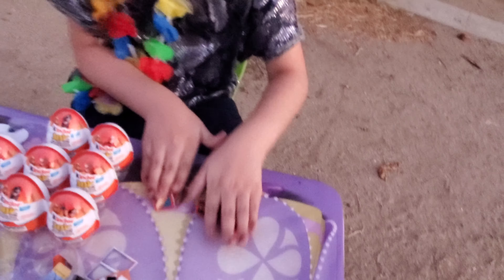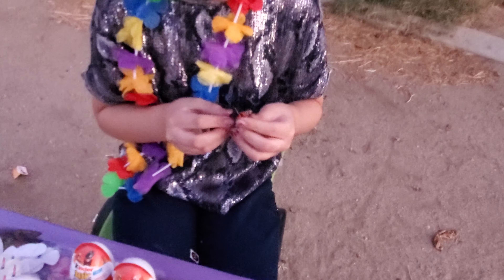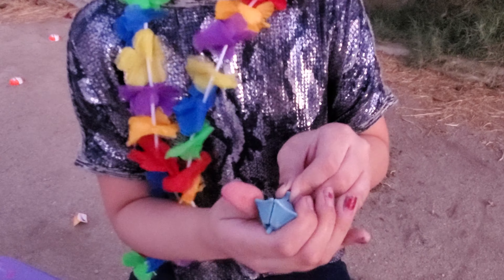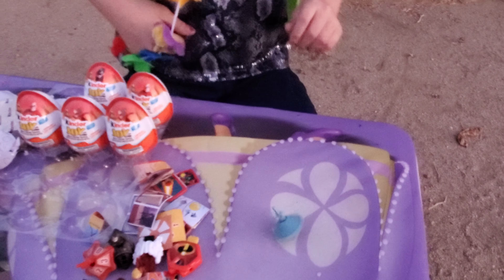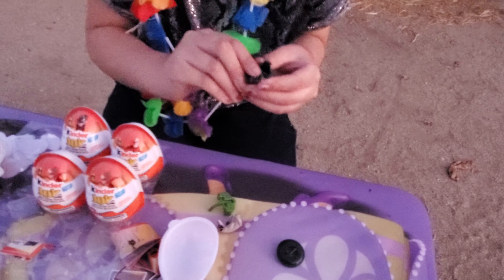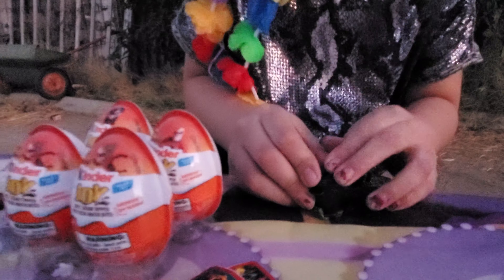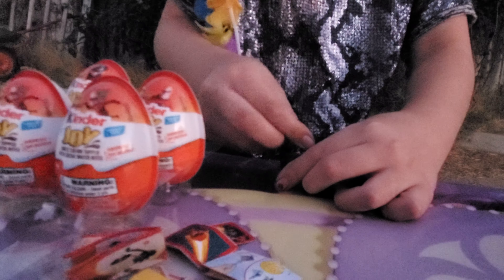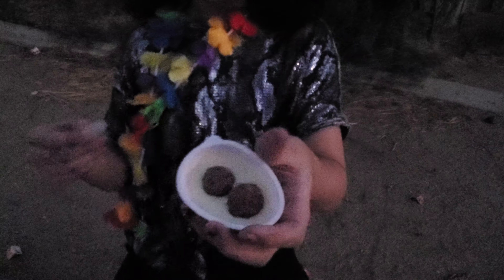KINDER EGG SURPRISE!!! PART 2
Having fun opening the kinder eggs.